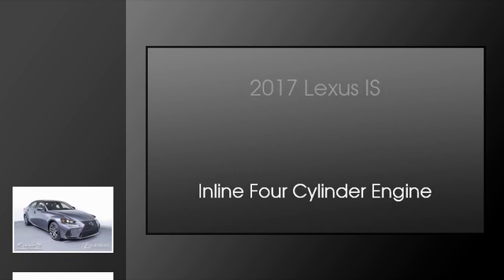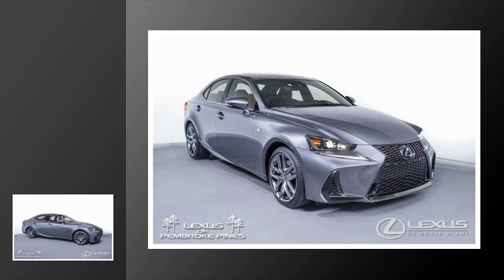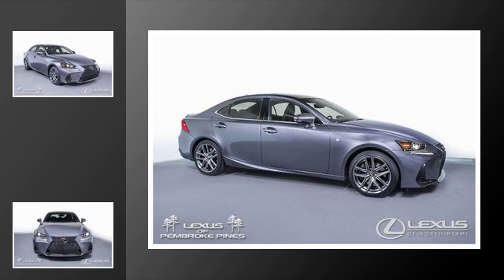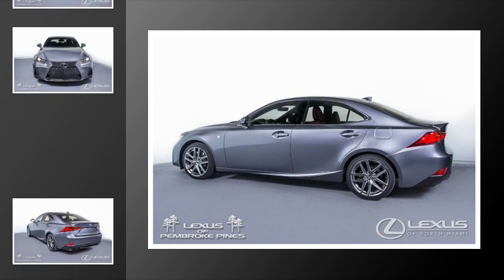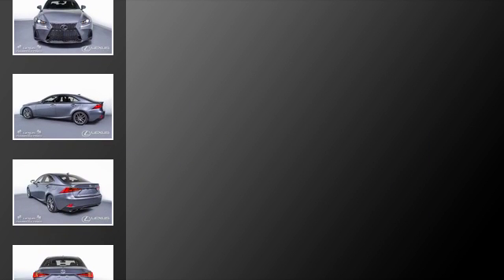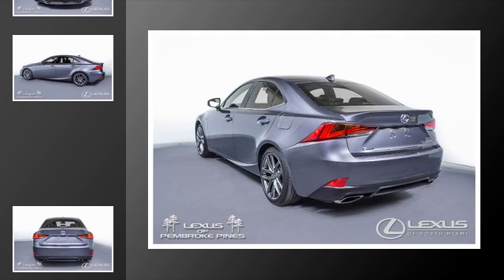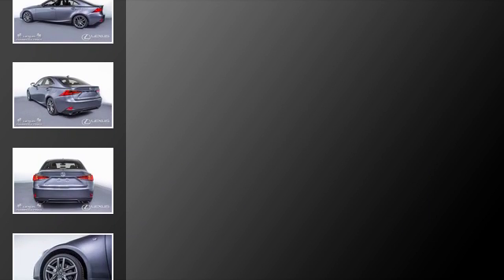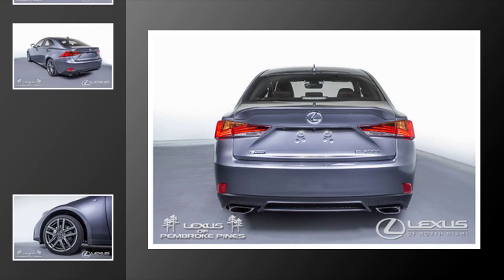2017 Lexus IS 200t